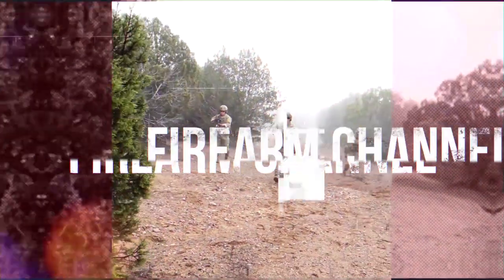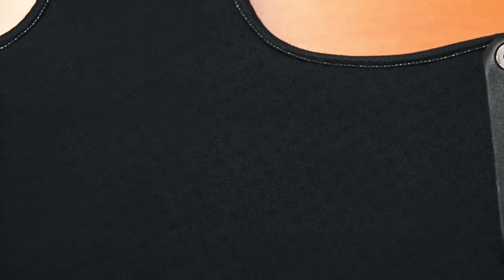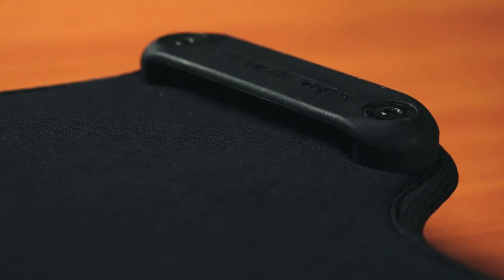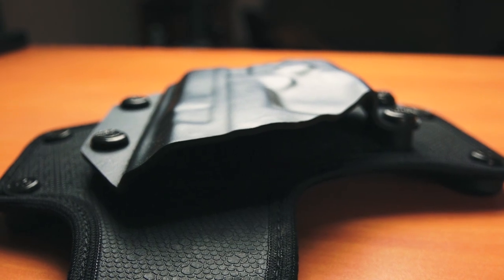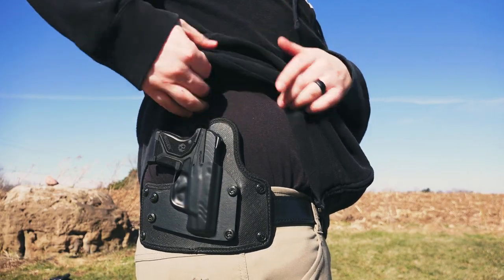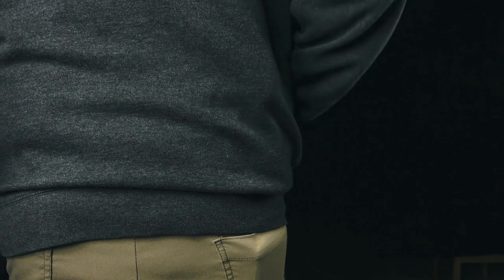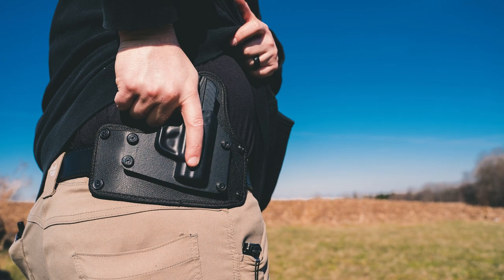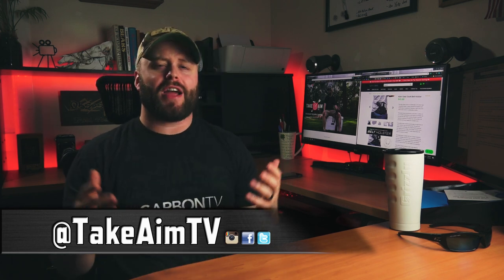Alien Gear Cloak Belt OWB Holster Review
Are you looking to carry OWB? Then check out our review of the Cloak Belt Holster by Alien Gear Holsters.